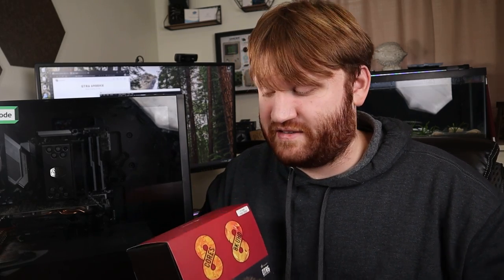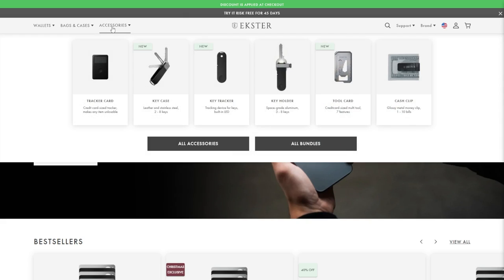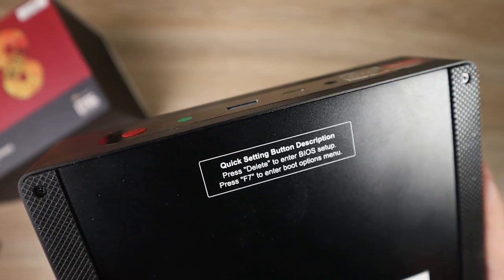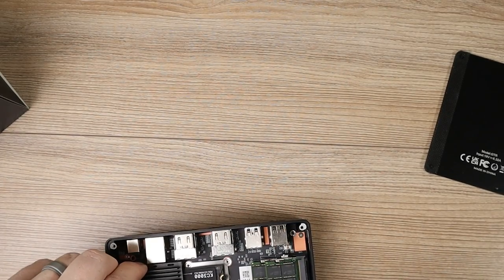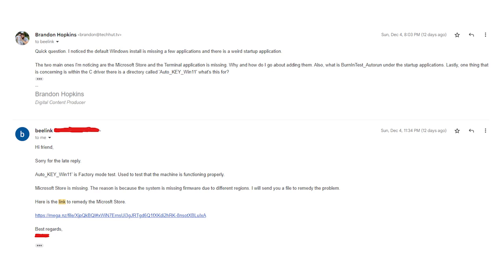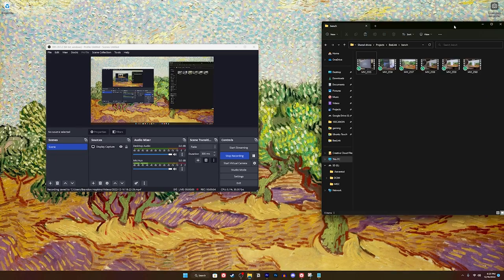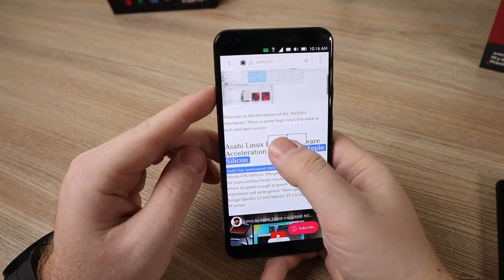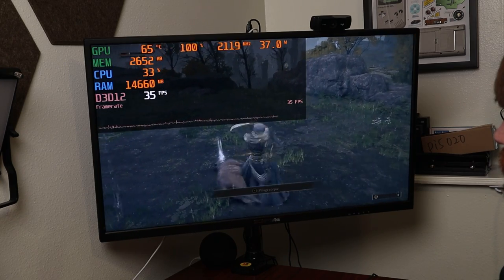I'm DITCHING my Desktop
This is the first Mini PC I used powerful enough to completely replace my desktop computer and high powered, overprices gaming laptop that I've been using. This machine is something else.

00:00 - DITCHING the Desktop
01:30 - UNBOXING todays sponsor
02:23 - Beelink GTR6
05:46 - Issues
06:32 - BENCHMARKS
08:19 - Can it game!?!
09:44 - Final Thoughts